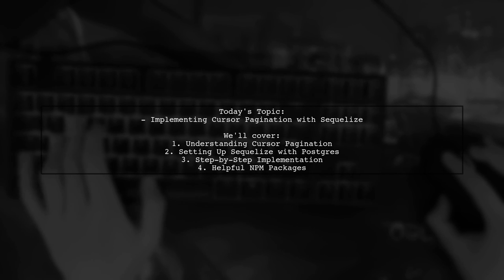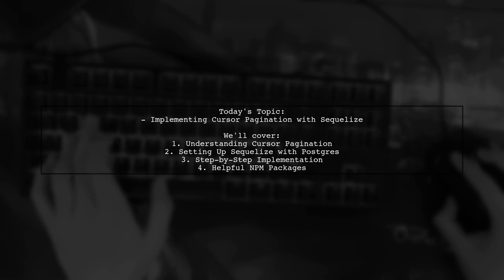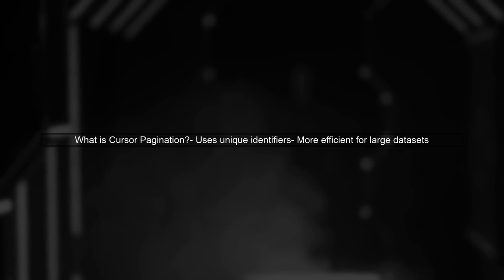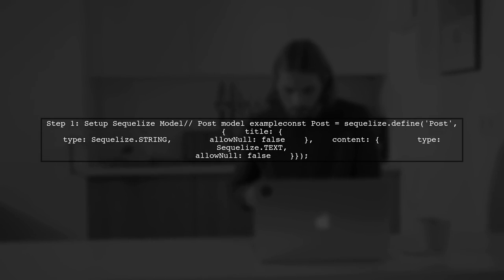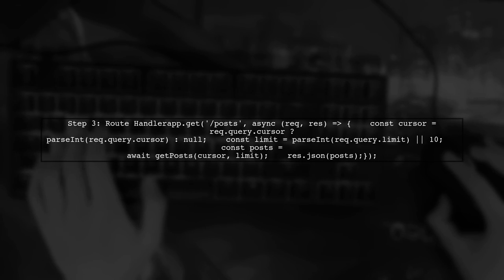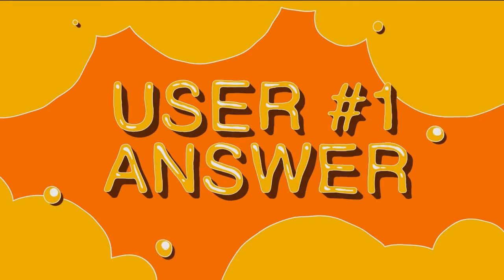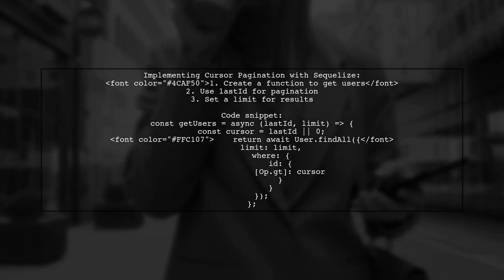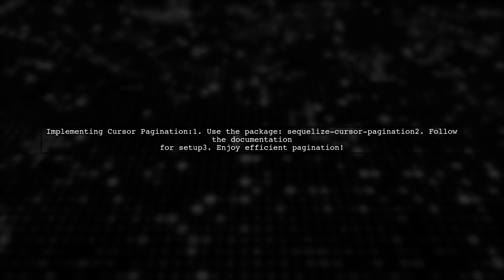Implementing Cursor Pagination with Sequelize: A Step-by-Step Guide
In this video, we dive into the world of cursor pagination, a powerful technique for efficiently handling large datasets in web applications. Using Sequelize, a popular ORM for Node.js, we'll guide you through the process of implementing cursor pagination step-by-step. Whether you're looking to enhance user experience or optimize performance, this tutorial will equip you with the knowledge to seamlessly integrate cursor pagination into your projects. Join us as we explore best practices and practical examples!

Today's Topic: Implementing Cursor Pagination with Sequelize: A Step-by-Step Guide

Related to: cursorpagination, sequelize, step-by-stepguide, paginationtutorial, node.jspagination, databasepagination, sequelizetutorial, cursor-basedpagination, apipagination, javascriptpagination, sequelizeorm, webdevelopment, backenddevelopment, efficientpagination, dataretrieval, paginationtechniques, programmingtutorial, codingguide, softwaredevelopment, full-stackdevelopment